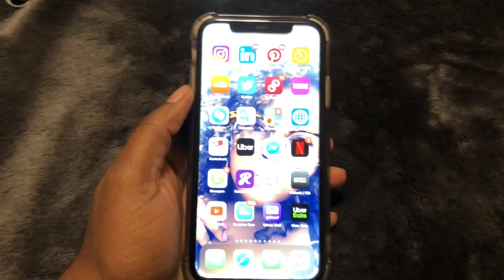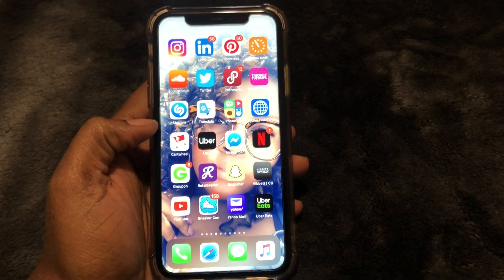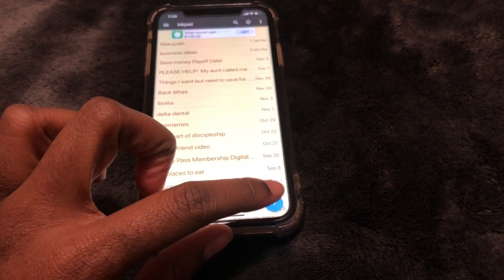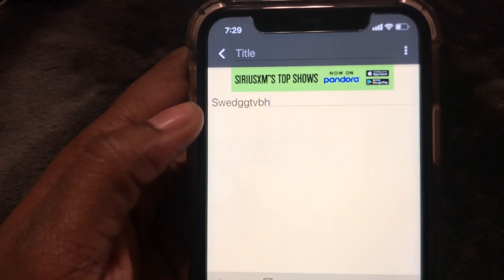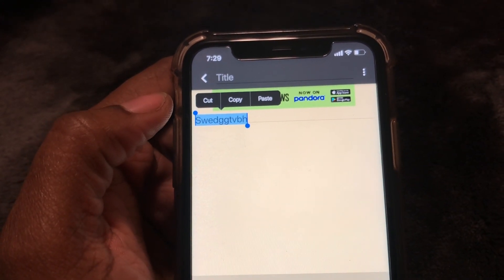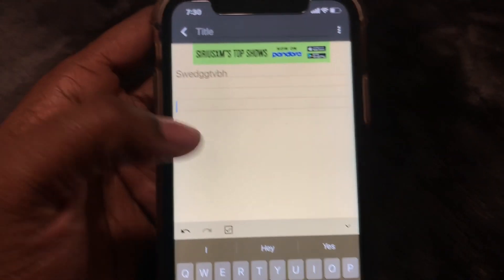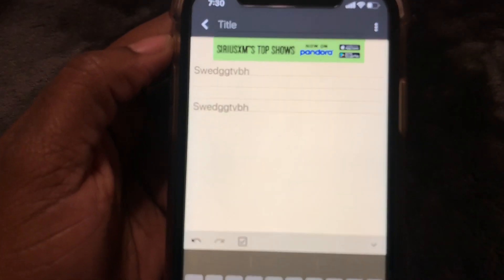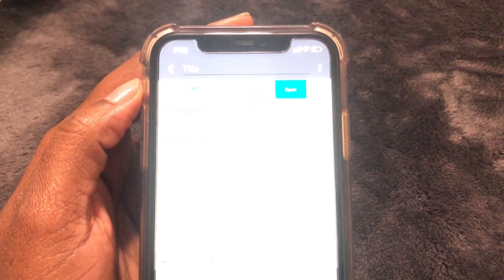How To Copy & Paste On iPhone 11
In this video I show you How To Copy & Paste On iPhone 11.